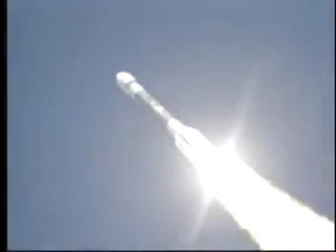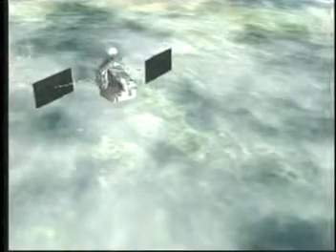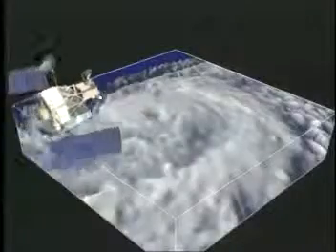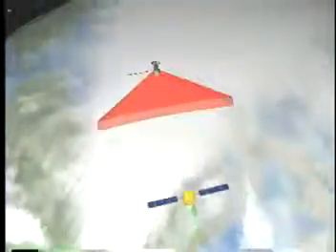NASA Destination Tomorrow DT10 Climate Change